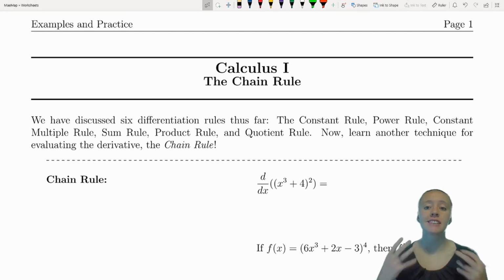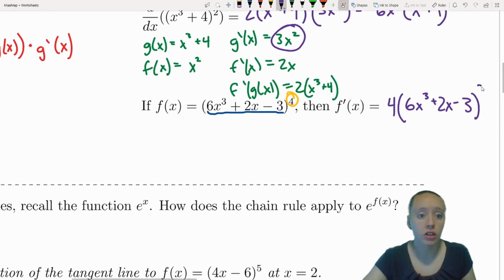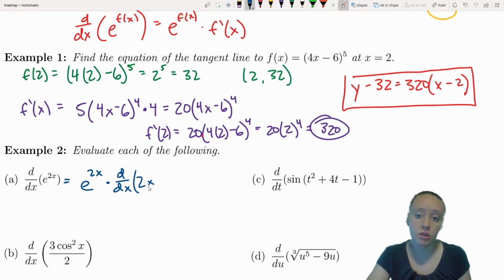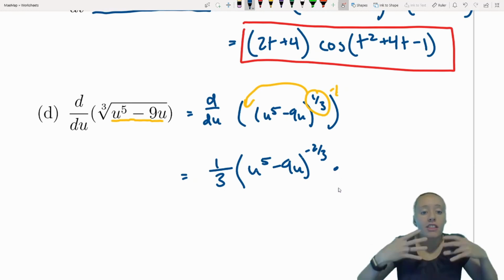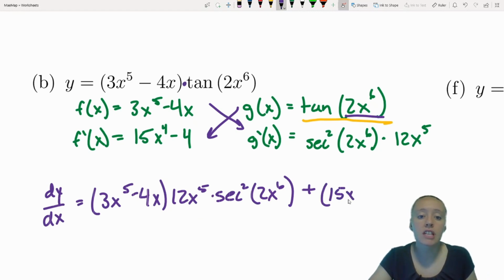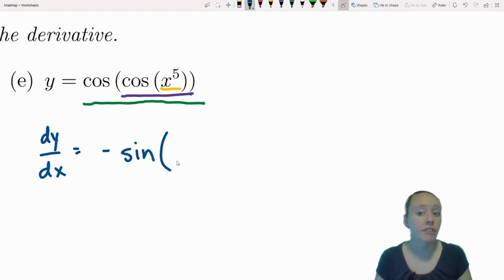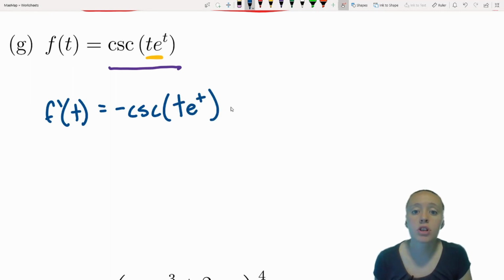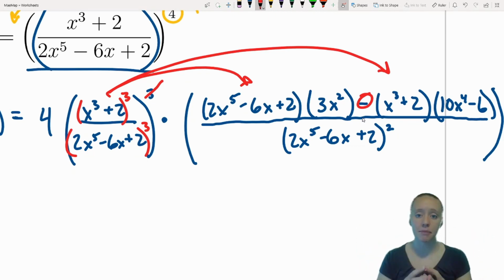The Chain Rule-(Calc1-Examples#16)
Calculus 1- The Chain Rule: Example (Video 16)

Our next technique for differentiation is the Chain Rule. This will help us take derivatives of functions within functions!

00:00 The Chain Rule
08:23  Example 1
11:33  Example 2
19:19  Example 3 (a)
21:55  Example 3 (b)
24:34  Example 3 (c)
27:29  Example 3 (d)
29:09  Example 3 (e)
30:57  Example 3 (f)
34:54  Example 3 (g)
38:02  Example 3 (h)